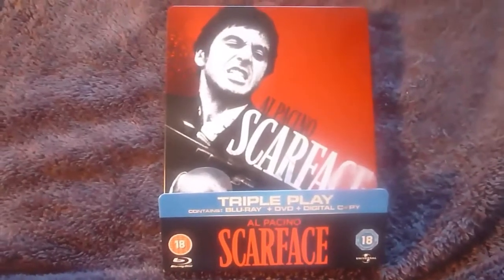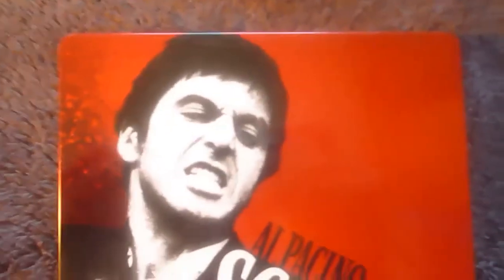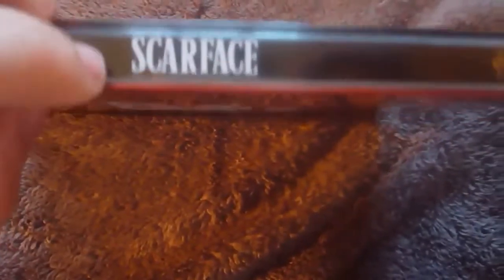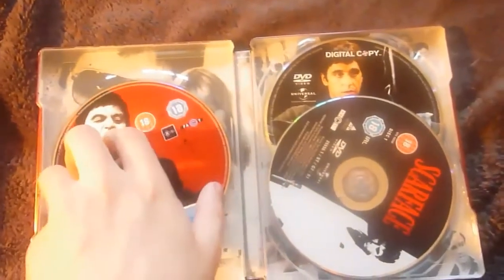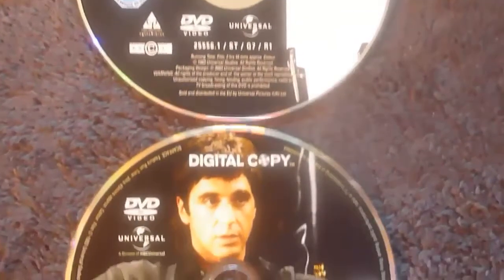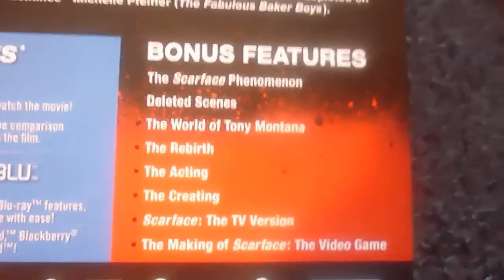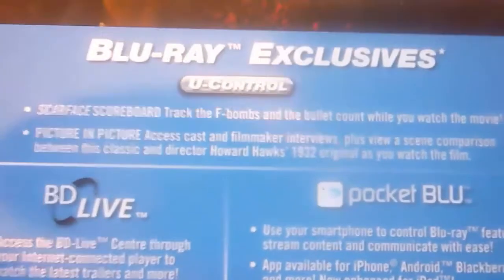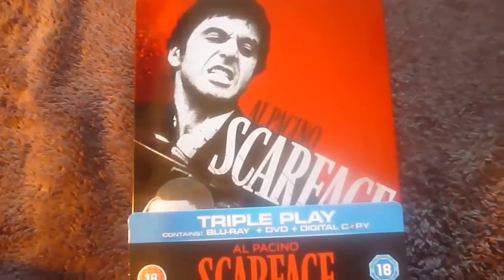Scarface Blu Ray Steelbook Unboxing UK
Scarface (1983) from Brian DePalma and starring Al Pacino and Michelle Pfeiffer. Unboxing a beautiful glossy steelbook.